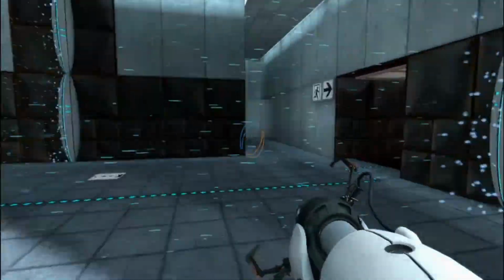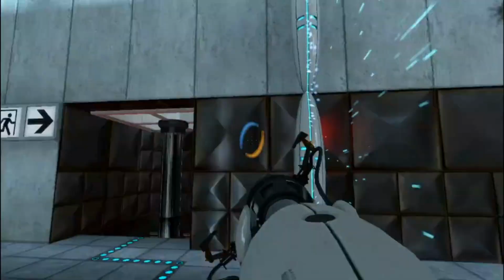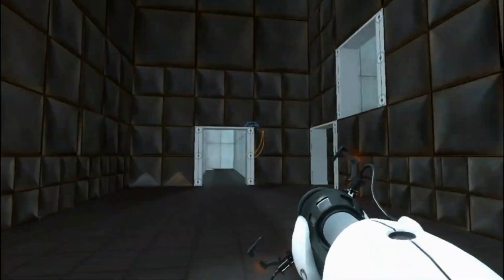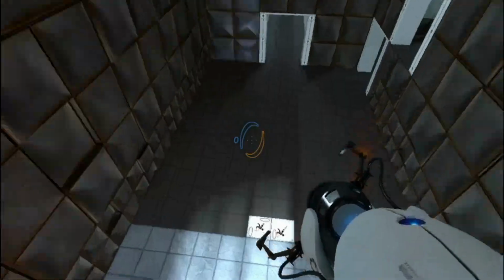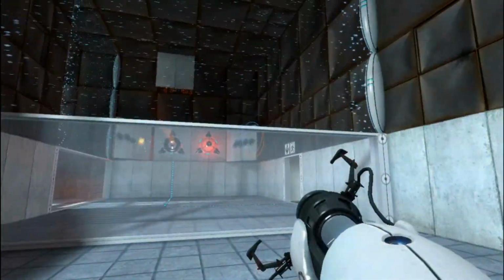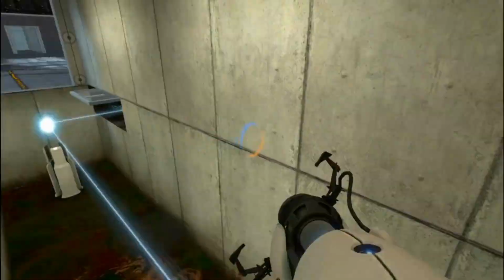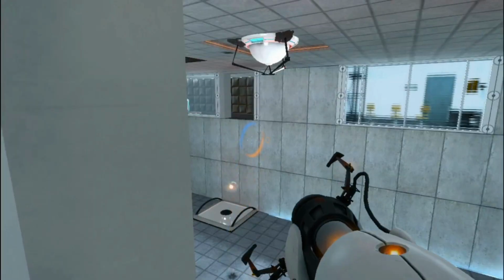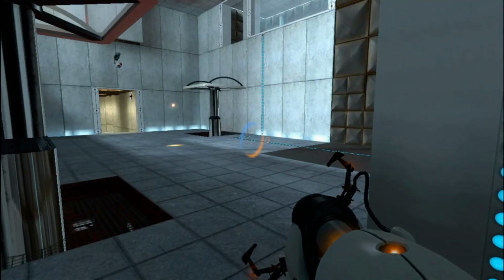Let's Play Portal Test Chamber 15 Advanced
Let's Play Portal
I have beaten the game so now I am doing some the extras